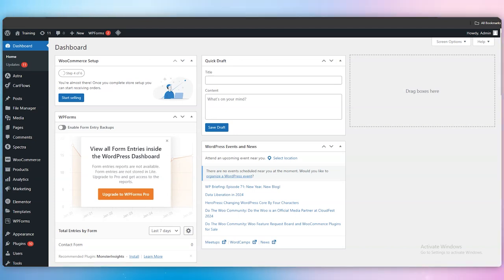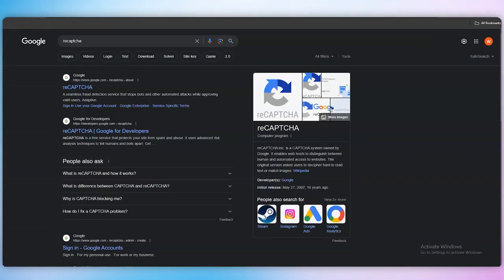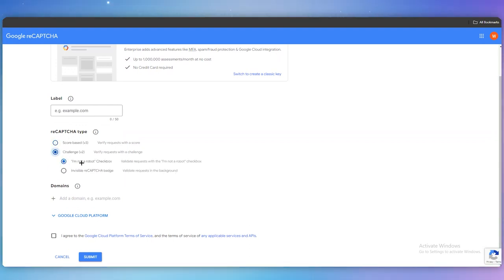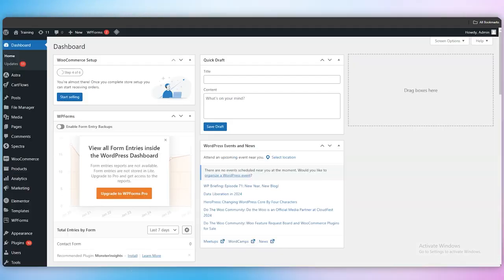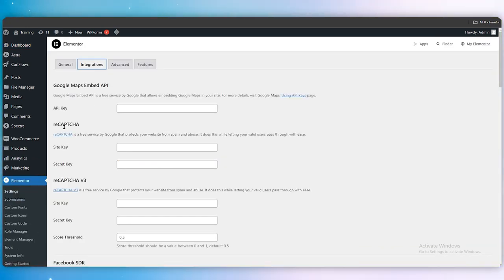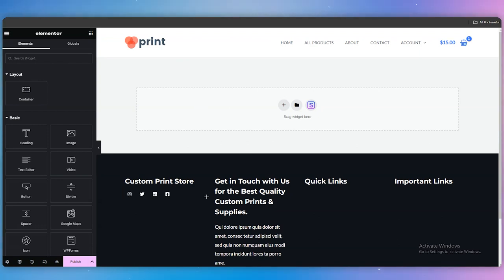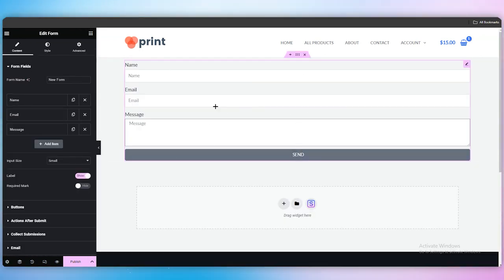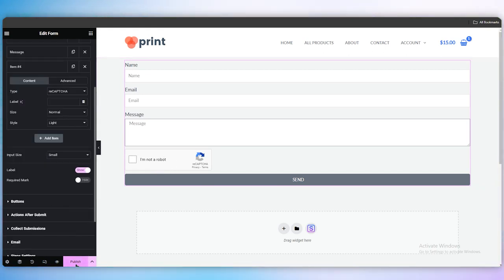How to add reCAPTCHA to elementor Forms (2024) | Add Recaptcha to wordpress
If you are looking for a video about How to Create reCAPTCHA to elementor Forms, here it is!
In this video I will show you How to Link reCAPTCHA to elementor Forms. Be sure to watch the video to the very end.You'll Learn How to Connect reCAPTCHA to elementor Forms.